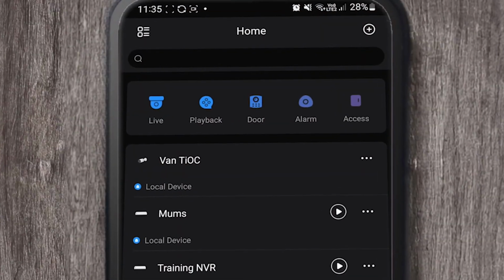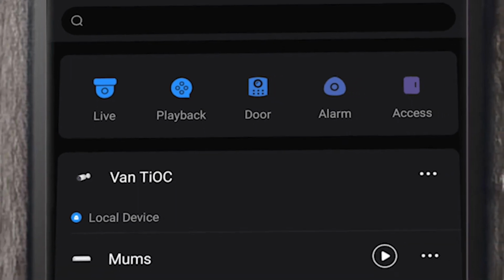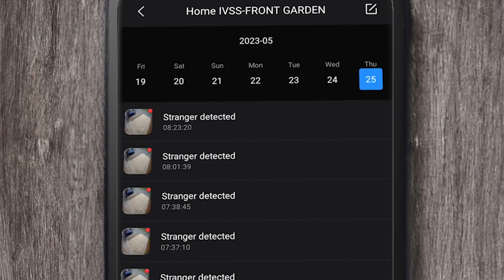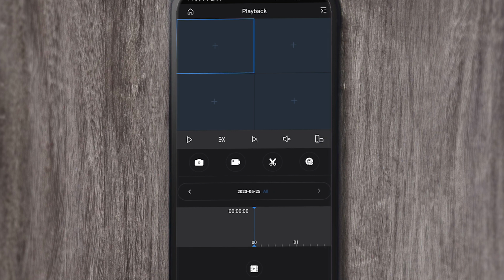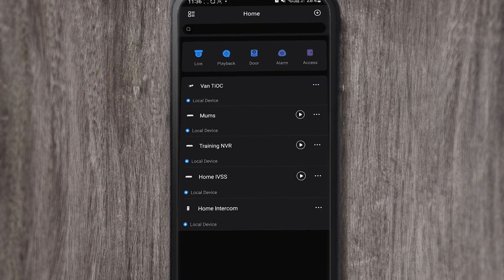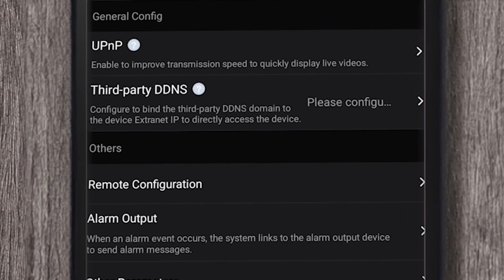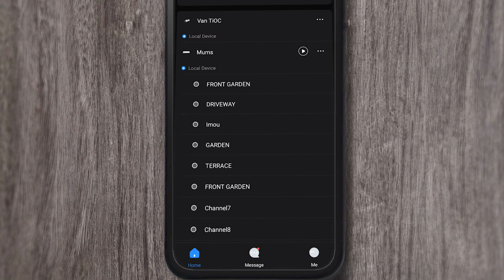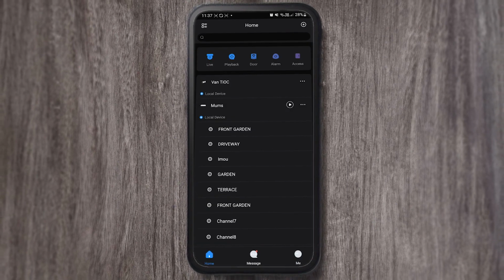DMSS Tutorial Overview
Welcome to Ground Kontrol, your go-to destination for advanced security solutions. Introducing DMSS (Digital Mobile Surveillance System), an innovative mobile surveillance platform developed by the industry leader, Dahua Technology. DMSS empowers you to effortlessly oversee and manage your surveillance systems remotely using your smartphones or tablets, ensuring security is just a tap away. Available for both iOS and Android devices, DMSS is tailored to cater to the needs of small and medium-sized businesses (SMBs).

Experience a cutting-edge remote surveillance management platform designed for end-users and installers alike. DMSS enables seamless device migration through individual accounts, device sharing, and remote monitoring, encompassing both live view and video playback. With internet connectivity, receive instant alarm push notifications wherever you are. Elevate your security management and enhance operational efficiency with this versatile platform.

Key features of the DMSS platform include:

⭐ Simultaneous live view from multiple cameras
⭐ Convenient video playback
⭐ Timely alarm notifications
⭐ Streamlined device management
⭐ Secure cloud storage
⭐ Precise PTZ (Pan-Tilt-Zoom) control
⭐ Cutting-edge video analytics

DMSS is a robust tool for businesses and individuals seeking to fortify their security surveillance. It boasts user-friendliness, making it accessible even for those new to surveillance systems, while delivering an array of features that accommodate diverse user needs.

Discover the benefits of DMSS:

Remote Monitoring: Keep a watchful eye on your surveillance system from any corner of the globe, as long as you have an internet connection.

Ease of Use: The DMSS app is intuitively designed, ensuring seamless navigation and operation. Even without prior experience, you can efficiently monitor your system.

Comprehensive Features: DMSS offers a comprehensive suite of capabilities, including live view, video playback, alarm notifications, device management, cloud storage, PTZ control, and advanced video analytics.

Affordability: Experience premium surveillance management at a budget-friendly cost, making DMSS a smart choice for businesses and individuals.

Embark on the journey to enhanced security with the DMSS platform. Its simplicity, affordability, and extensive features make it the ultimate solution.

Setting up the DMSS app on your phone is a breeze:

Download: Get the DMSS app from the App Store or Google Play.
Registration: Launch the app and create your account.
Device Addition: Easily add your Dahua devices by scanning the QR code or entering the serial number.
Monitoring: Once your devices are linked, begin monitoring them effortlessly.
Experience the future of security management with DMSS – where control meets convenience.